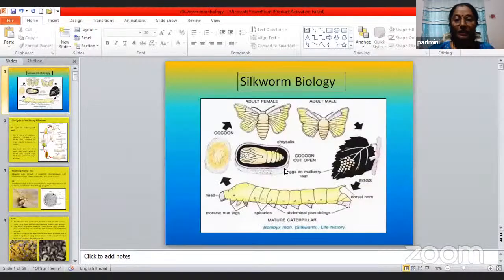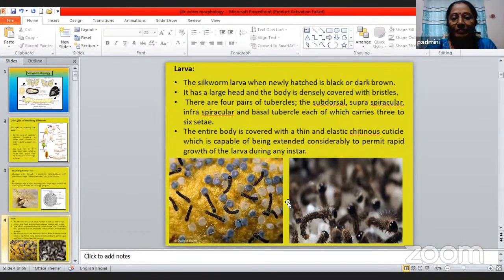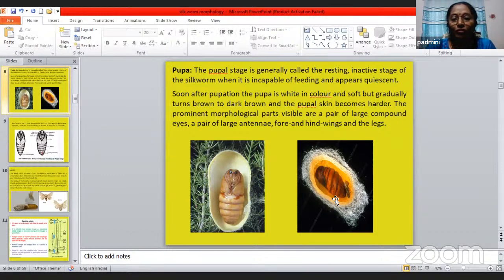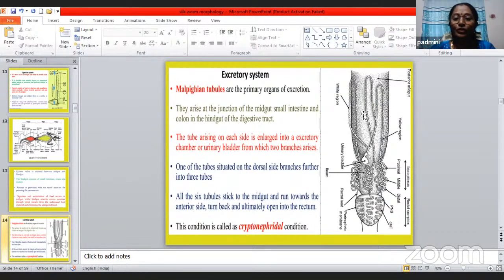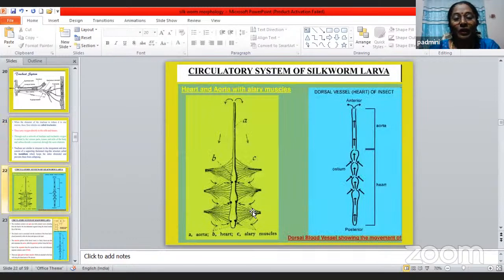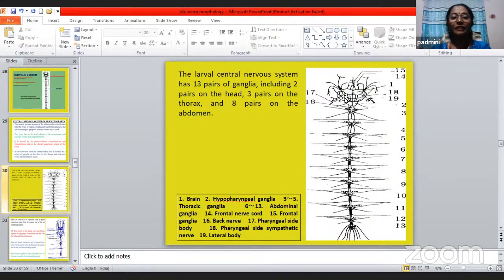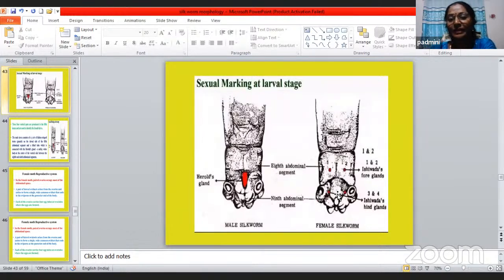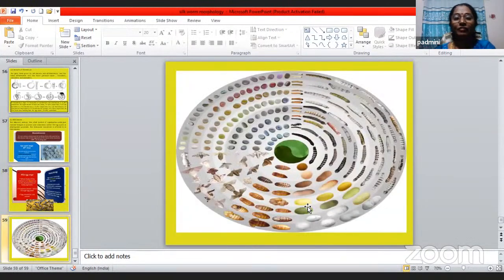UG 5th SEM Zoology English Medium (Elective-B )